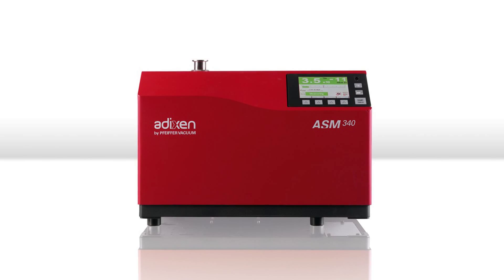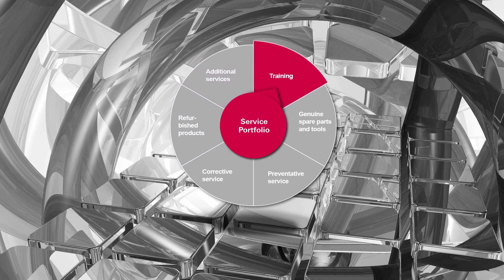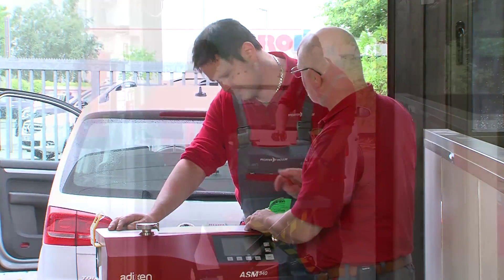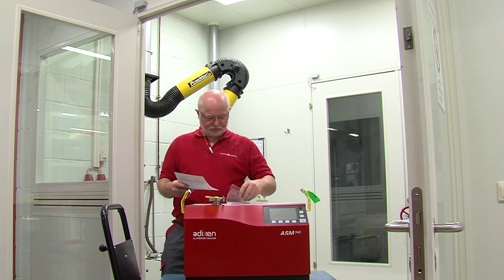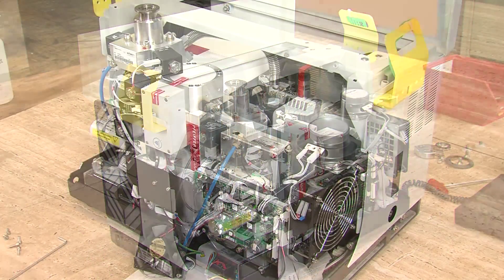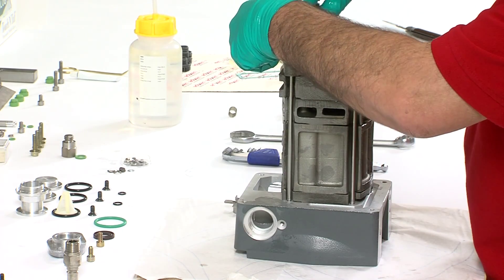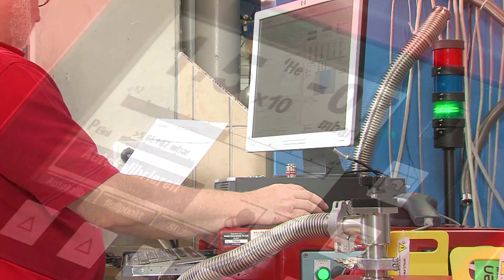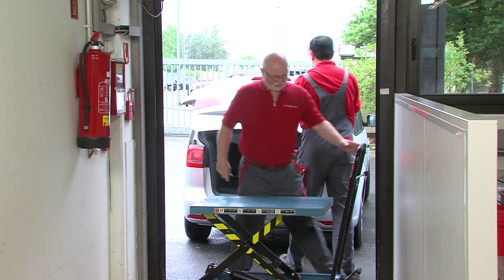Service of a ASM 340 leak detector by Pfeiffer Vacuum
After having bought and installed a helium leak detector, the expectations are clear: extended service life, minimal downtime as well as high reliability and functionality are vital criteria for assessing the quality of a product. To satisfy the high level requirements of our customers, Pfeiffer Vacuum has established a comprehensive service portfolio that can be adapted precisely to the customer needs.